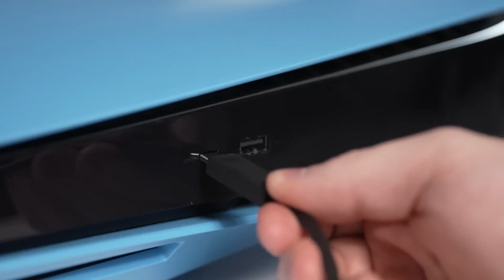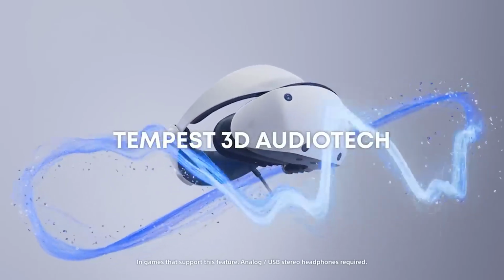Quest 3 vs PSVR2. Before You Upgrade!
Quest 3 vs PSVR2. Before you buy. Meta quest 3 versus the Playstation VR2 headset. In this Quest 3 review we will see what the best vr headset in 2023 is and if you should upgrade your quest 2 to the PSVR2 or the Quest 3. Answering the question if the quest 3 is really worth it or if the PSVR2 is still better for the price. From Quest 3 specs, price and release date we summarise all the latrest news.

Intro 00:00
Spec Comparison 00:33
The Wire 01:43
Price Comparison 02:51
Quest 3 Argument 04:33
PSVR2 Argument 06:28
Support 07:20
Conclusion 08:16

Quest 2 Link:
Oculus Quest 2 128GB

MartydudeVR PC Specs:
My PC setup is as follows:

VR Headsets:
- PSVR 2
- Valve Index

PC - RTX 3070, 32GB DDR4 RAM, R5 5600x